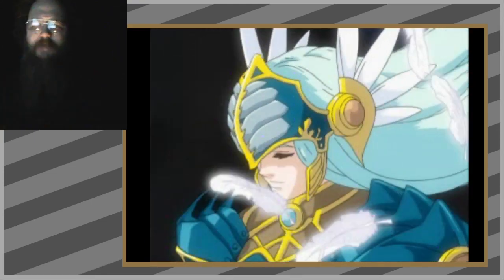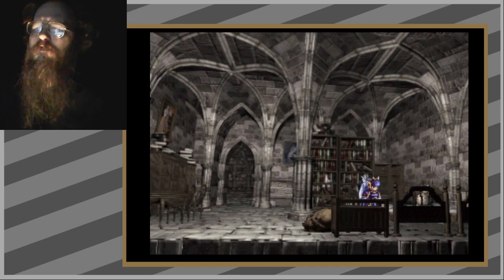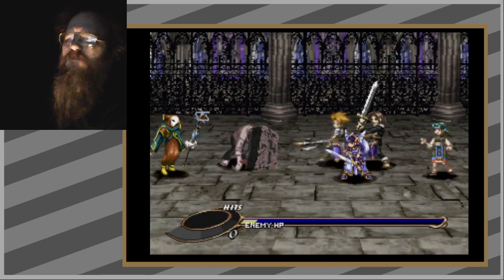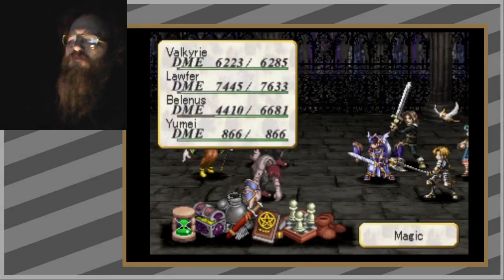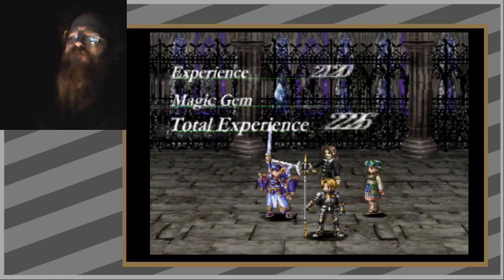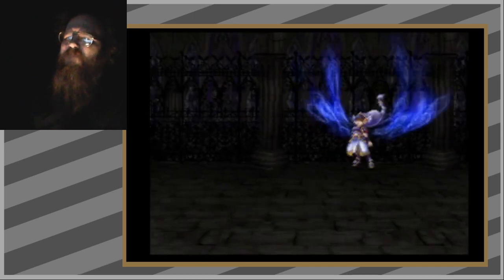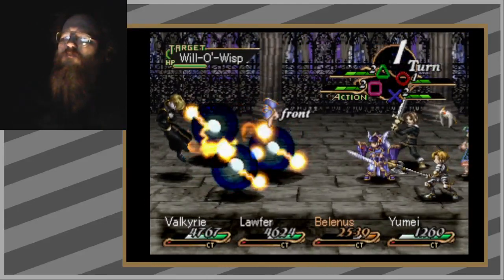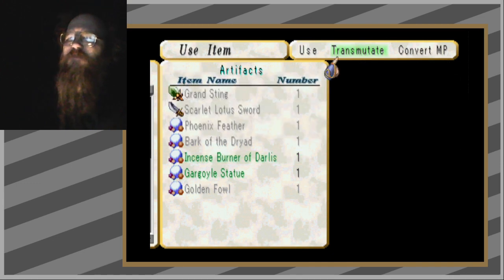Gorhla Cult HQ - Dungeons I've never seen. Valkyrie Profile